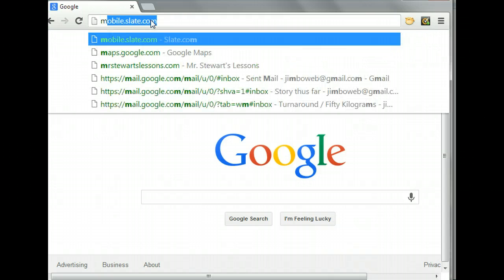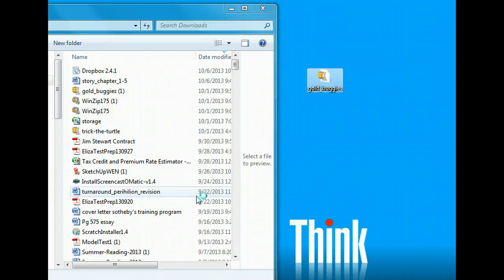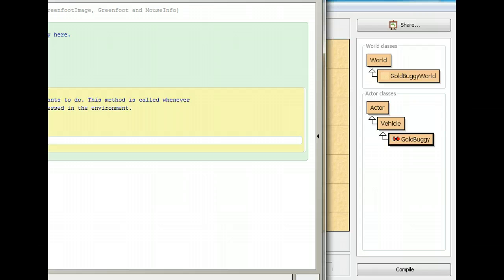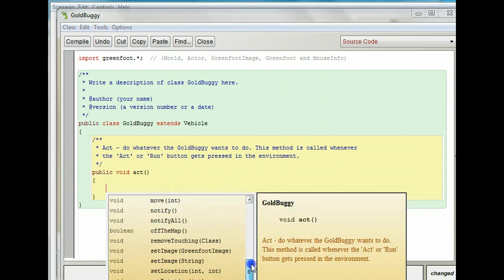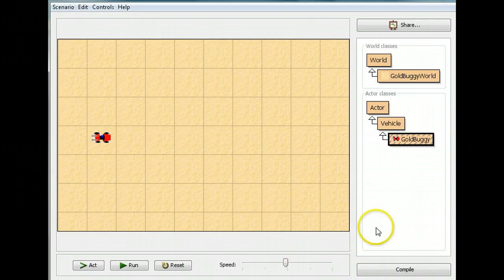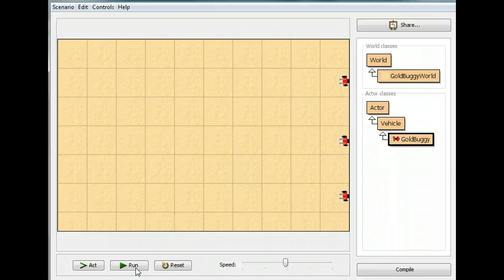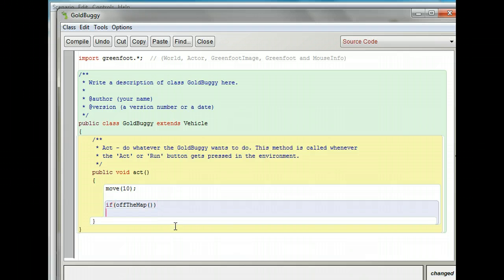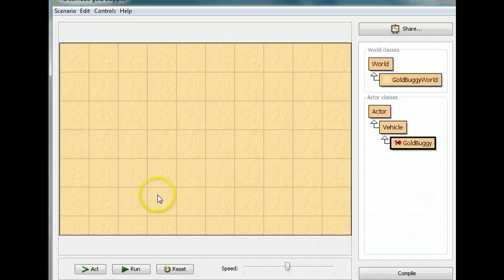Greenfoot Lesson 1 - Gold Buggies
First part of "Gold Buggies" program. Put an actor on the screen and make it move and turn.